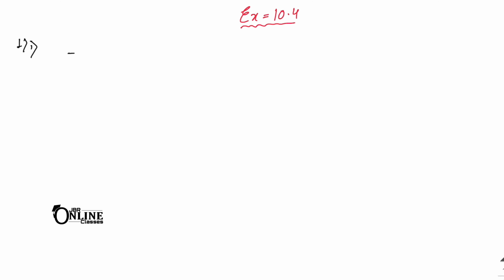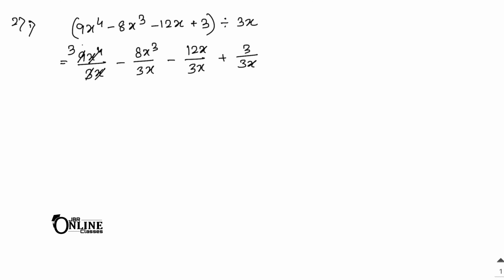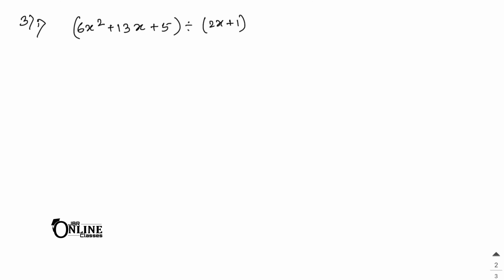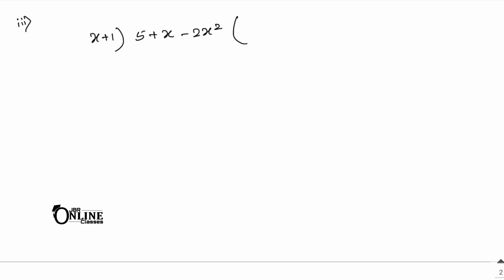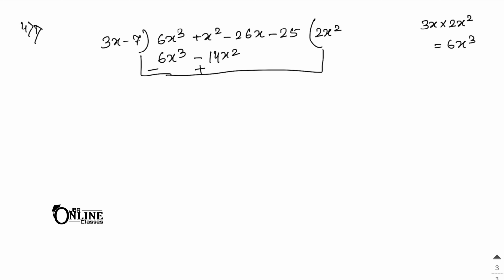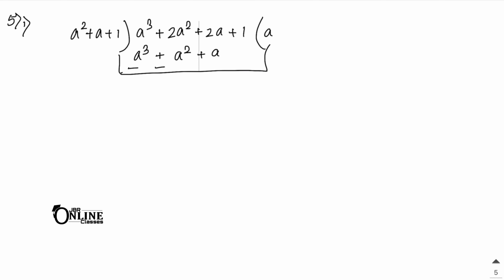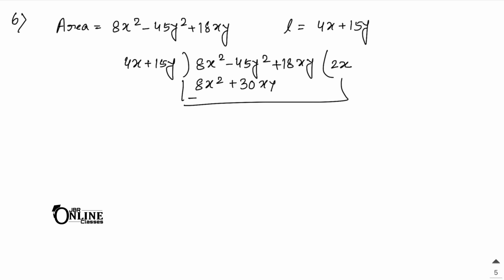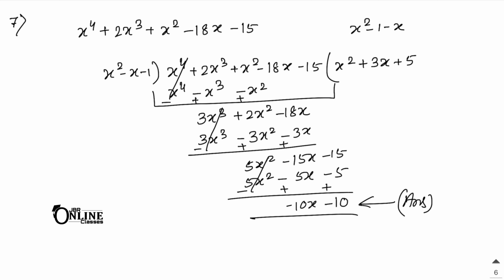ICSE CLASS 8 EX-10.4(FULL) ALGEBRAIC EXPRESSION & IDENTITIES | ML AGGARWAL | JBR ONLINE CLASSES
●CHAP: ALGEBRAIC EXPRESSIONS & IDENTITIES

◆EX-10.5